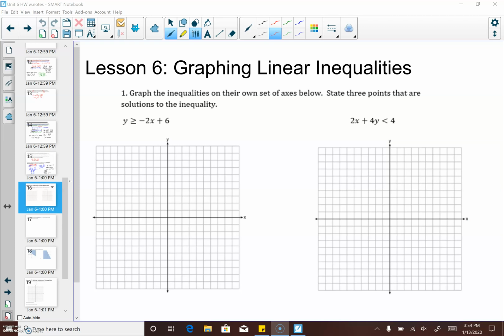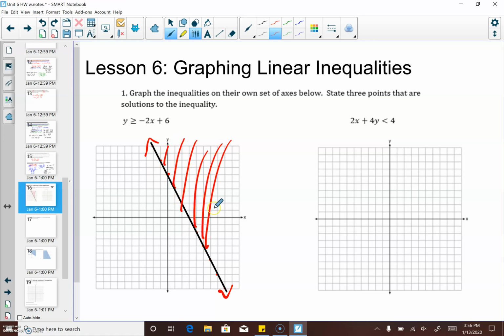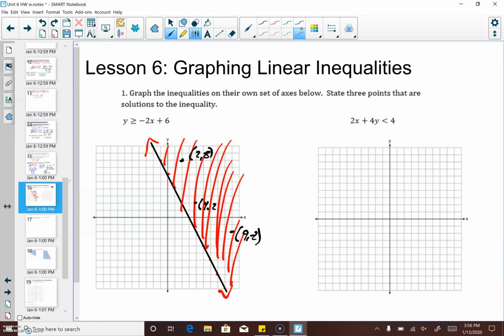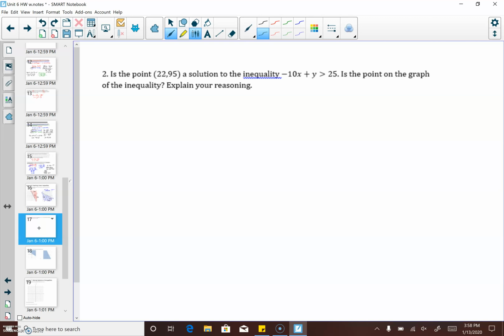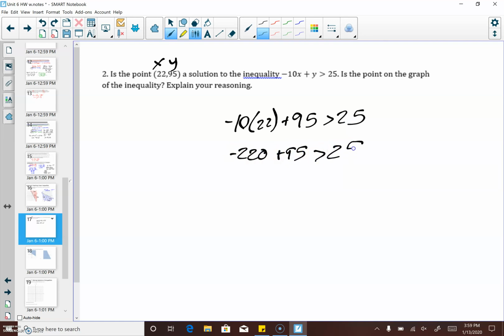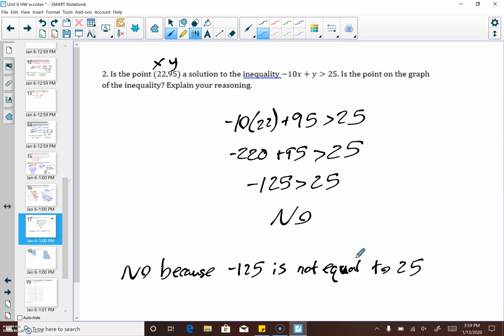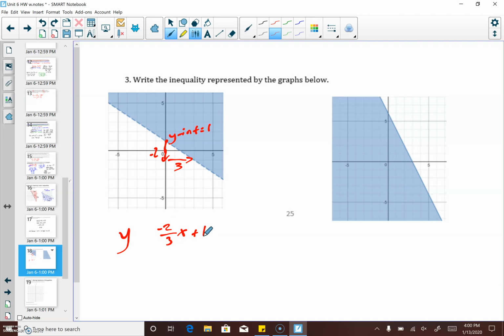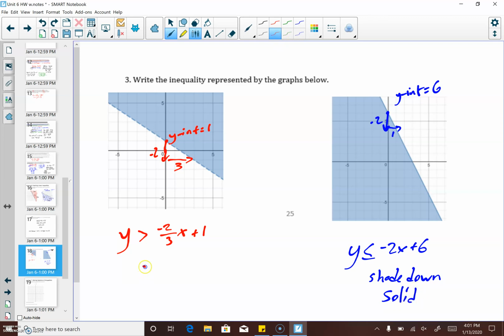Algebra U6 L6 HW